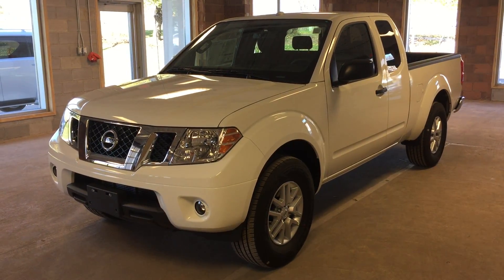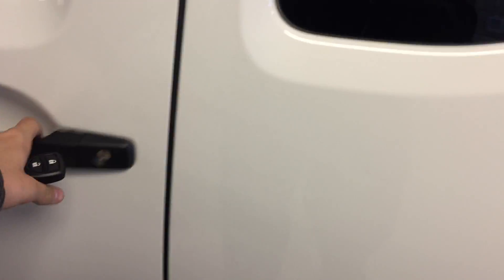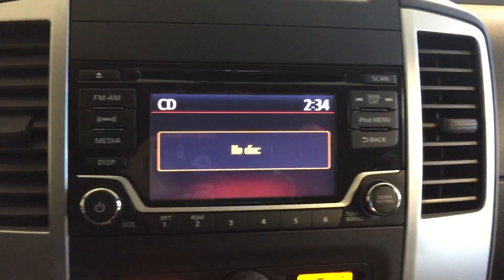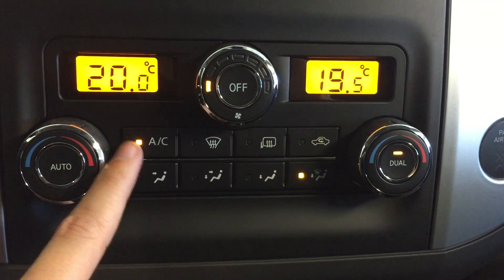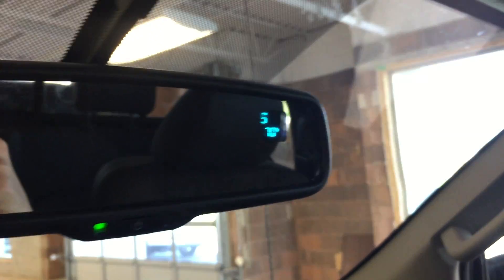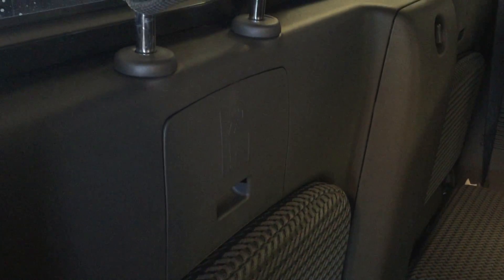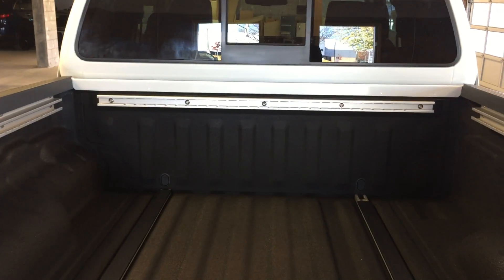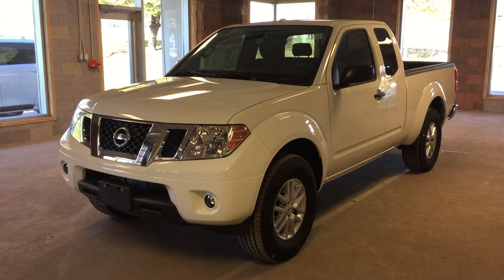2017 Nissan Frontier 4WD King Cab SWB Auto SV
This is a  2017 Nissan Frontier 4WD King Cab SWB Auto SV with 5-Speed A/T transmission White[Glacier White] color and Graphite interior color. This vehicle features: 4 wheel drive, keyless entry, dual zone climate control, heated seats, satellite radio, and a rearview backup camera.